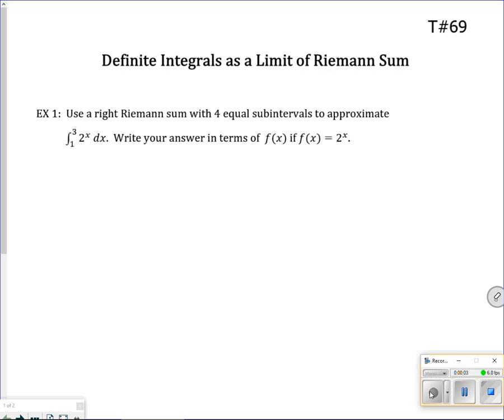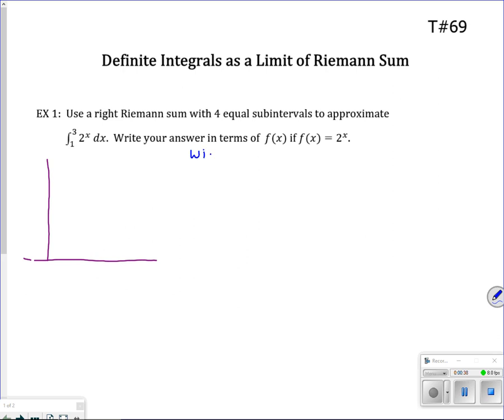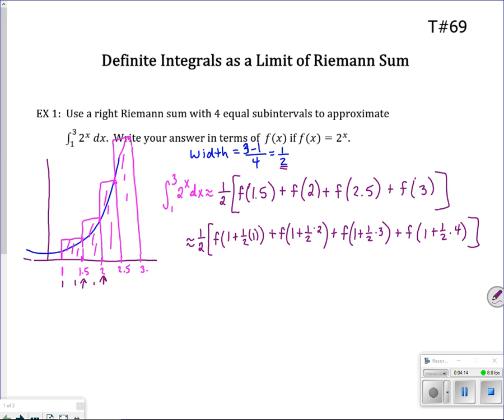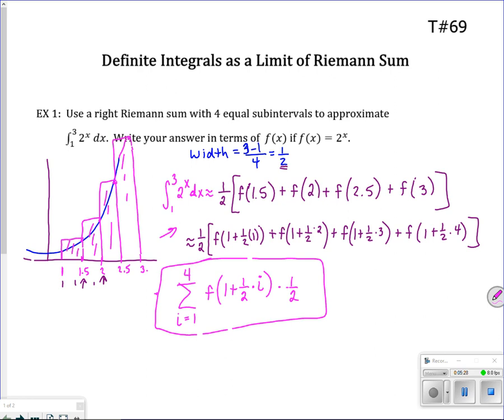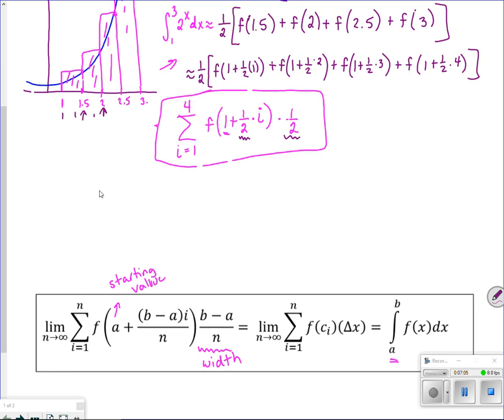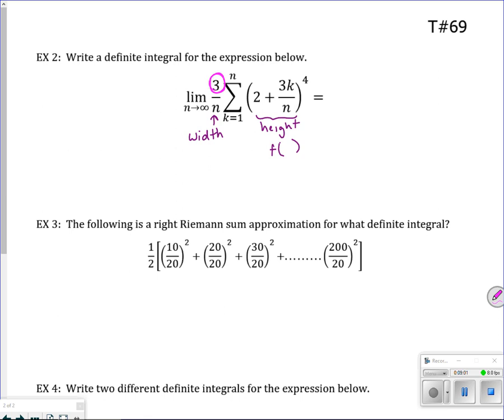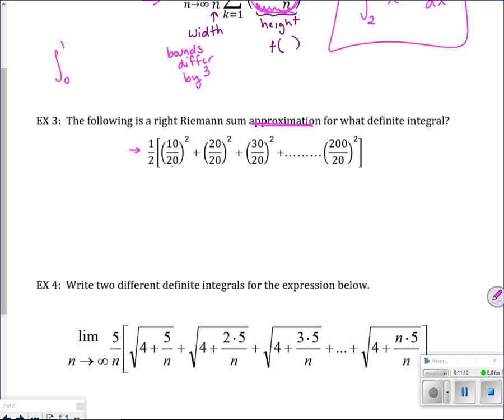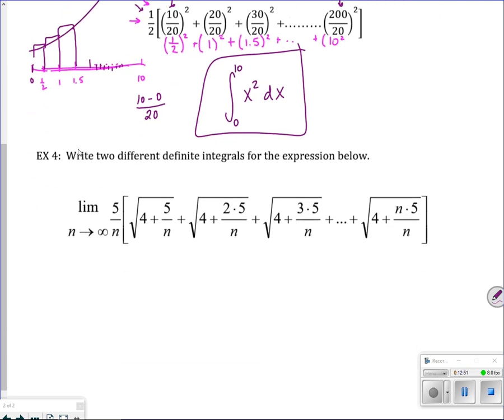Video T#69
Calculus video